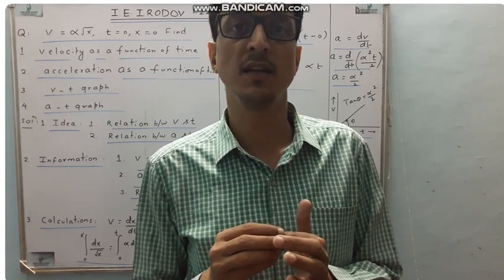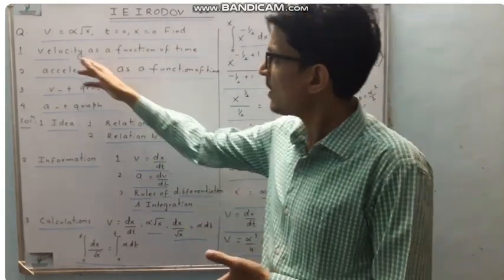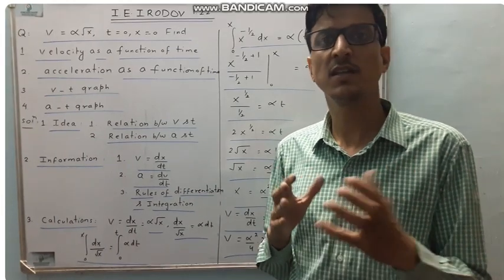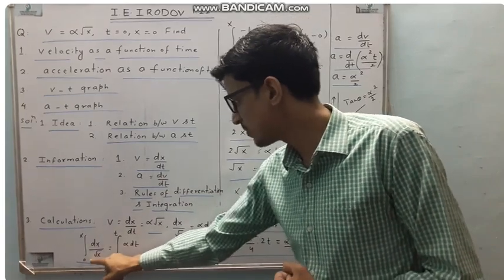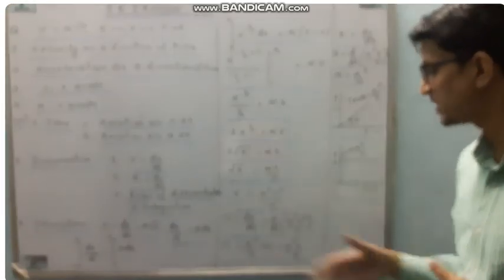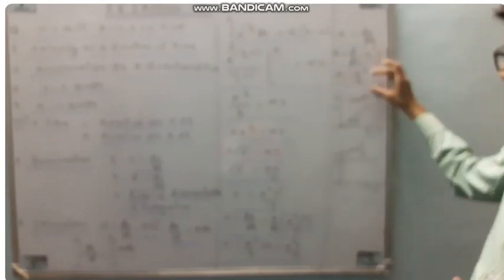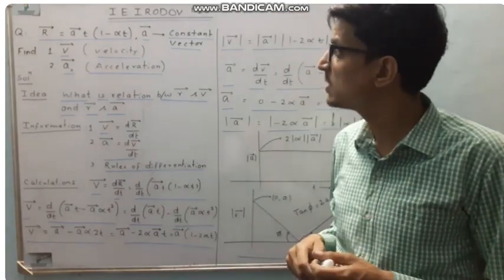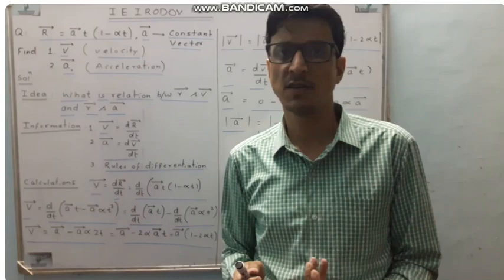ACHARYA VISHVENDRA(आचार्य विश्वेंद्र ) DISCUSSING IRODOV PROBLEM 16(CLASS-12)